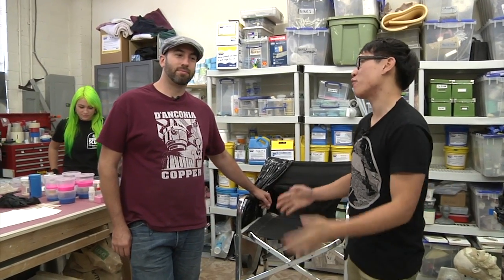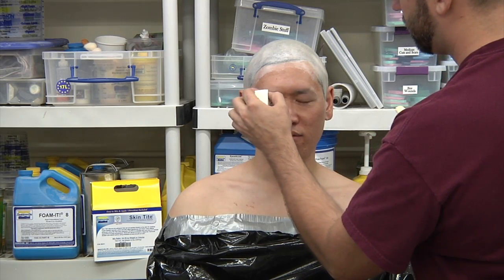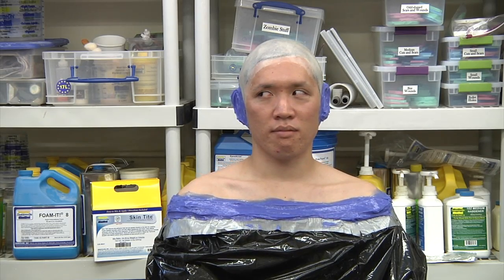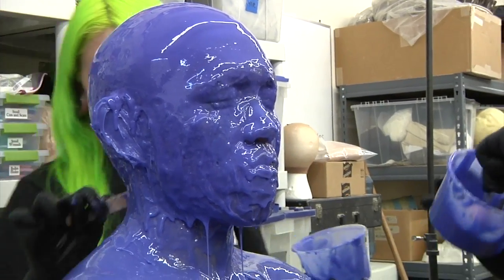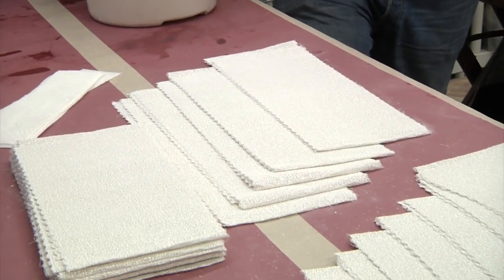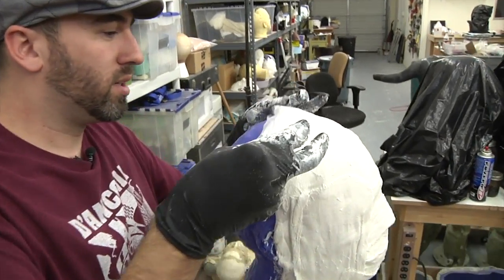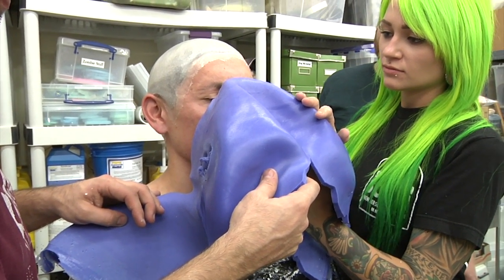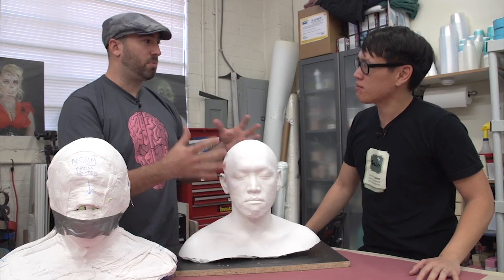Making a Lifecast of Norm for The Zoidberg Project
To craft the mask for the Zoidberg Project, effects artist Frank Ippolito has to first make a realistic duplicate of a head to sculpt on. This is done through a process called lifecasting, in which Frank covers Norm's head with silicone to make a perfect mold. That mold is then filled with plaster to create Norm's creepy double.

Thanks to Iwata-Medea and Smooth-On for providing materials and sponsoring this project.